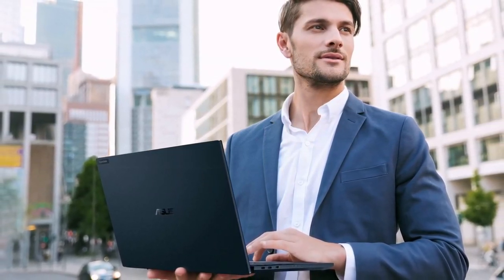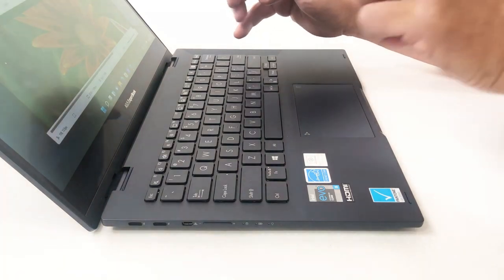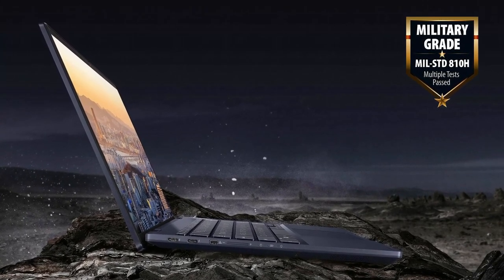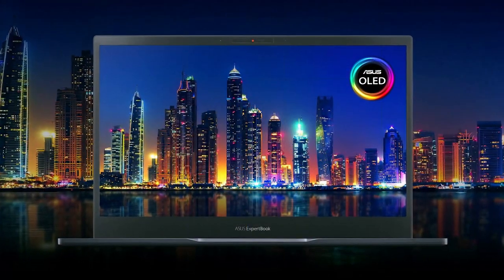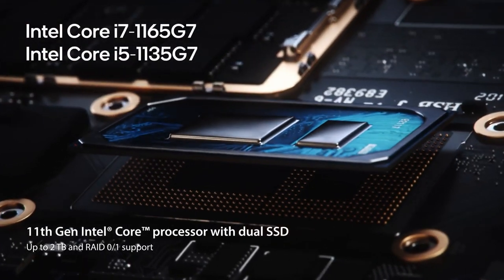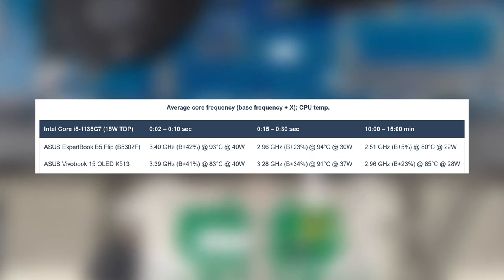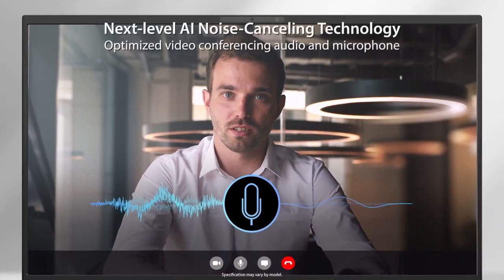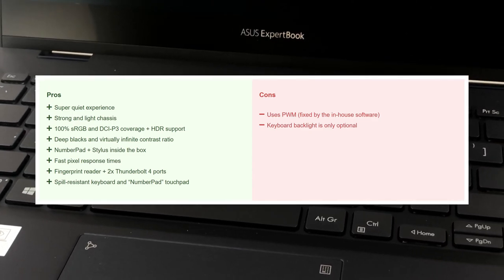ASUS ExpertBook B5 Flip B5302F - [REVIEW] -The Laptop built like a Tank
The ASUS ExpertBook B5 is a business laptop designed for portability, performance, and security. It is powered by up to a 13th Gen Intel Core i7 processor with Iris Xe graphics, and can be configured with up to 2TB of storage and 32GB of RAM. The ExpertBook B5 also features a 16-inch display with a 16:10 aspect ratio, which provides more vertical space for working on documents and spreadsheets.

The ExpertBook B5 is designed to be durable and lightweight. It is made of a magnesium-aluminum alloy chassis that is MIL-STD-810H certified, meaning that it can withstand drops, shocks, and other environmental hazards. The ExpertBook B5 also weighs just 1.27 kg (2.8 pounds), making it easy to carry around with you.

It includes a built-in fingerprint sensor for secure login, a TPM 2.0 chip for data encryption, and a webcam with a privacy shutter. The ExpertBook B5 also features a number of AI-powered features, such as AI noise cancellation for microphones and speakers, and AI-powered face detection for improved login security.

In terms of performance, the ExpertBook B5 is a powerhouse. It can easily handle demanding tasks such as video editing, multitasking, and running multiple applications simultaneously. The ExpertBook B5 also features a long-lasting battery that can provide up to 13 hours of use on a single charge.

Overall, the ASUS ExpertBook B5 is an excellent business laptop that offers a great combination of portability, performance, security, and features.

Here is a more detailed look at some of the key features of the ASUS ExpertBook B5:

13th Gen Intel Core i7 processor: The ExpertBook B5 is powered by up to a 13th Gen Intel Core i7 processor, which is one of the most powerful mobile processors available. This processor delivers exceptional performance for demanding tasks such as video editing, multitasking, and running multiple applications simultaneously.
Iris Xe graphics: The ExpertBook B5 features Iris Xe graphics, which is integrated graphics from Intel that offers significant performance improvements over previous generations. Iris Xe graphics can handle a variety of graphics-intensive tasks, such as gaming, video editing, and graphic design.
Up to 2TB of storage: The ExpertBook B5 can be configured with up to 2TB of storage, which is plenty of space for even the most demanding users. The ExpertBook B5 also features a PCIe 4.0 SSD, which offers blazing-fast read and write speeds.
Up to 32GB of RAM: The ExpertBook B5 can be configured with up to 32GB of RAM, which is more than enough for even the most demanding multitasking workflows.
16-inch display with a 16:10 aspect ratio: The ExpertBook B5 features a 16-inch display with a 16:10 aspect ratio. This provides more vertical space for working on documents and spreadsheets, and is also ideal for watching movies and TV shows.
MIL-STD-810H certified: The ExpertBook B5 is MIL-STD-810H certified, meaning that it can withstand drops, shocks, and other environmental hazards.
Built-in fingerprint sensor: The ExpertBook B5 features a built-in fingerprint sensor for secure login. This allows you to log into your laptop quickly and easily without having to type in a password.
TPM 2.0 chip: The ExpertBook B5 features a TPM 2.0 chip for data encryption. This helps to protect your data from unauthorized access, even if your laptop is lost or stolen.
Webcam with a privacy shutter: The ExpertBook B5 features a webcam with a privacy shutter. This allows you to physically block the webcam when you are not using it, which helps to protect your privacy.
AI noise cancellation: The ExpertBook B5 features AI noise cancellation for microphones and speakers. This helps to reduce background noise during video calls and meetings, so that you can be heard clearly.
AI-powered face detection: The ExpertBook B5 features AI-powered face detection for improved login security. This allows you to log into your laptop simply by looking at the webcam.
Here are some of the pros and cons of the ASUS ExpertBook B5: